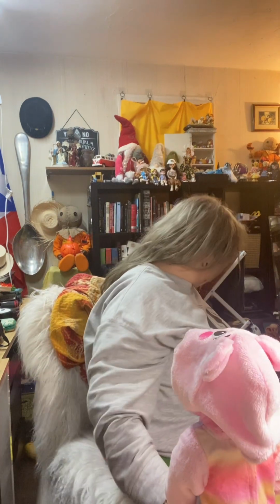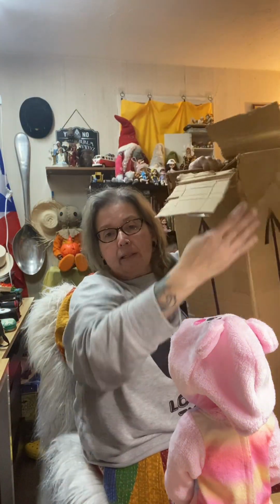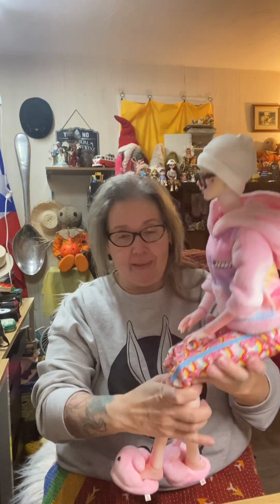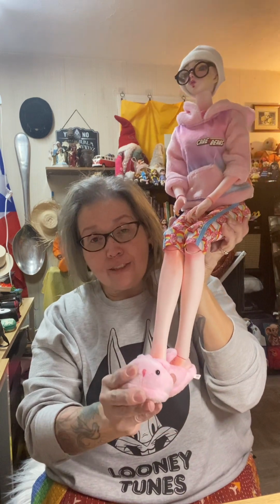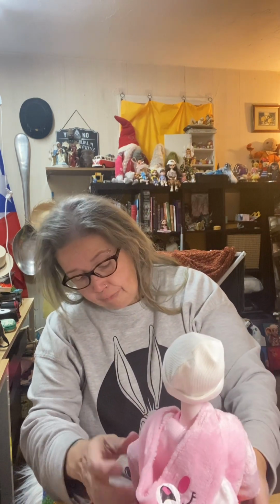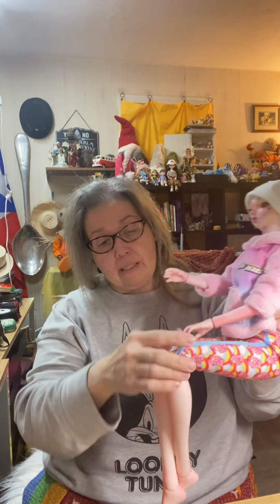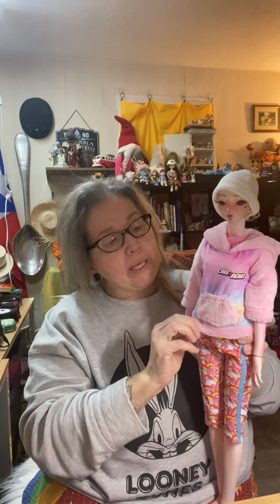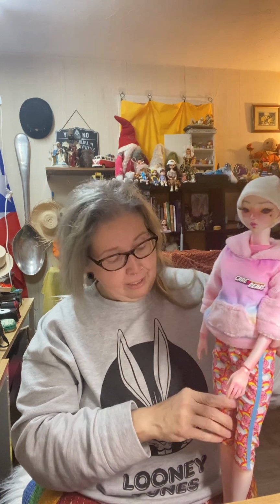New BJD DOLL added to my collection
My new BJD (Ball Jointed Doll) has arrived and the drama that arrived with her.